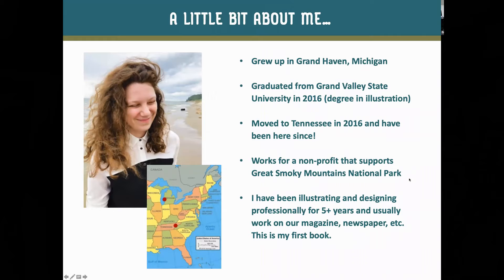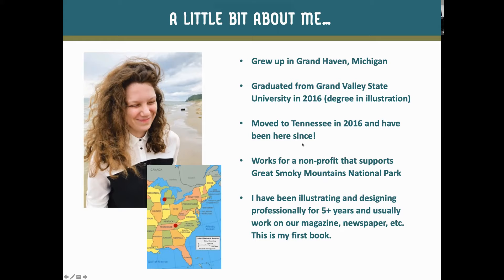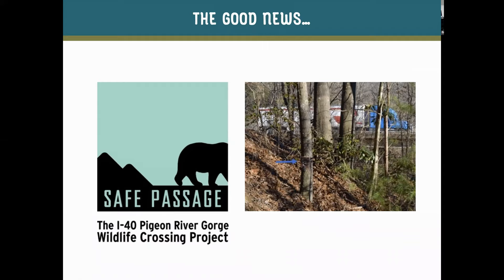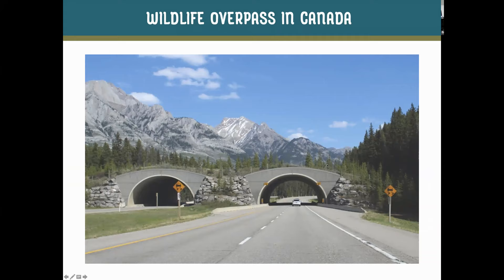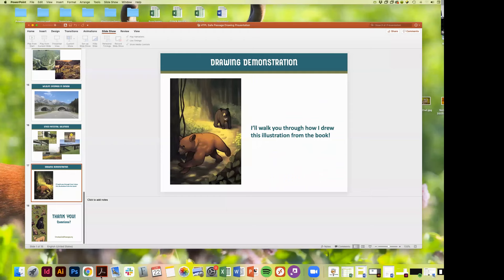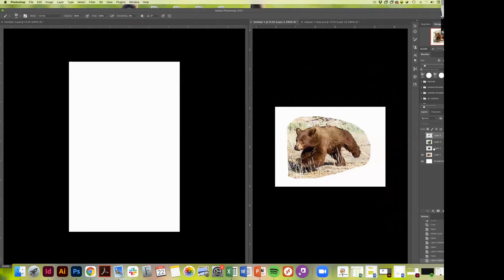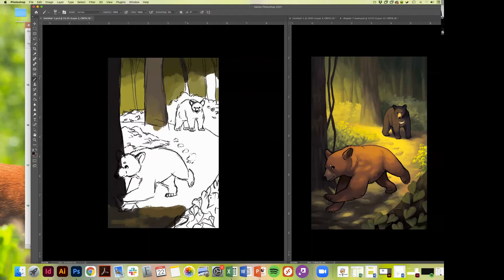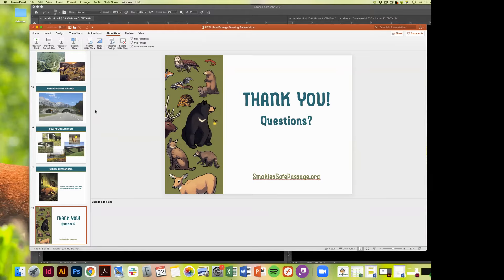Digital Drawing with Illustrator Emma DuFort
Join children's book illustrator Emma Dufort to explore the book "A Search for Safe Passage." Animals face danger attempting to cross busy roadways in their habitats. The characters in this story fear the nearby highway and are desperate to find a safe way to the other side. Emma will introduce the book, the important reason it was published, and what it was like working on it. Then, you'll learn some digital drawing techniques!